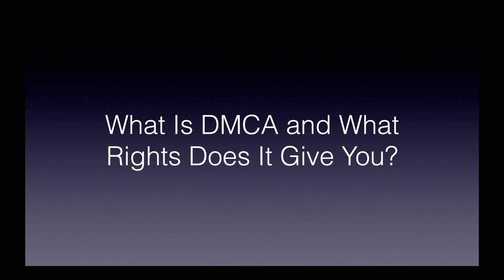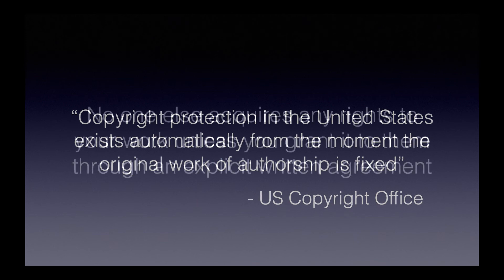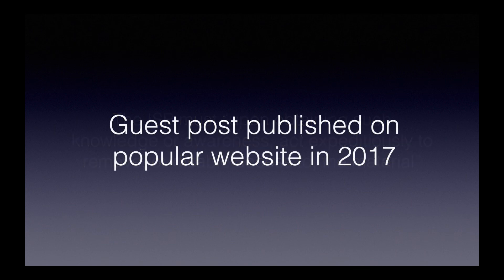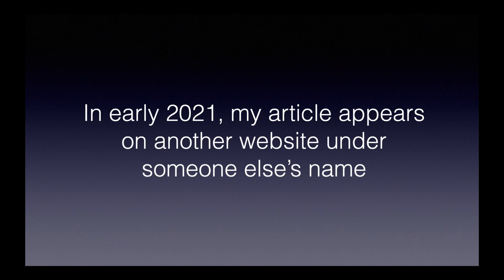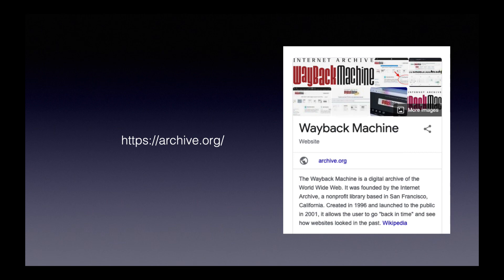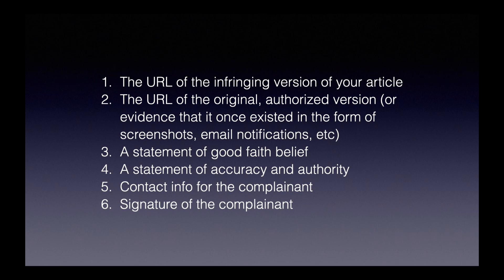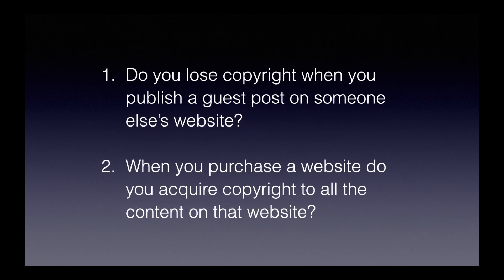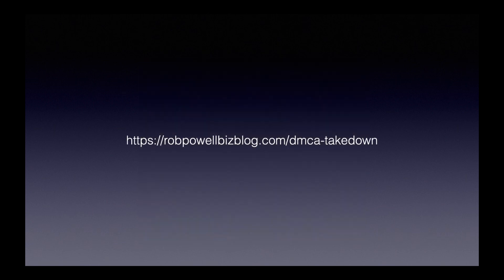DMCA Takedown: How To Protect Your Copyright (A case Study)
This video shows you how to file a DMCA takedown notice and remove content that infringes your copyright. The video is based on an article I recently published on my